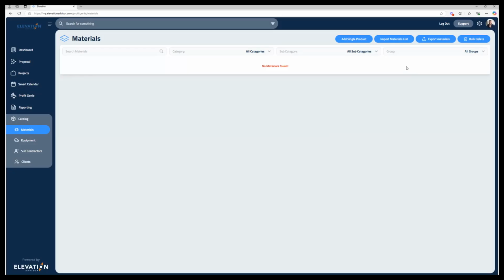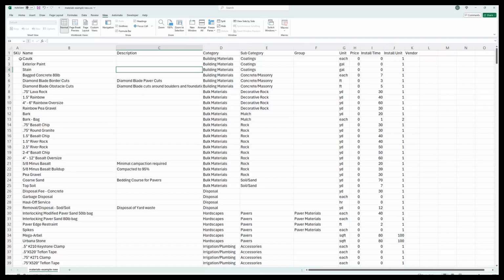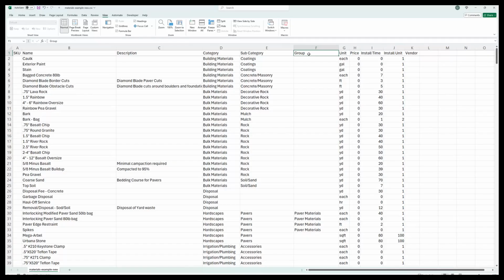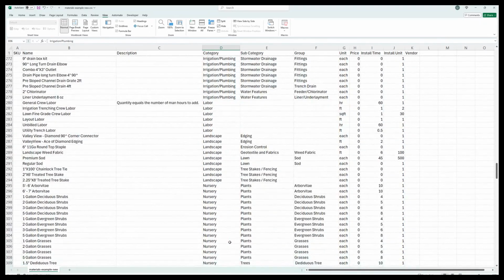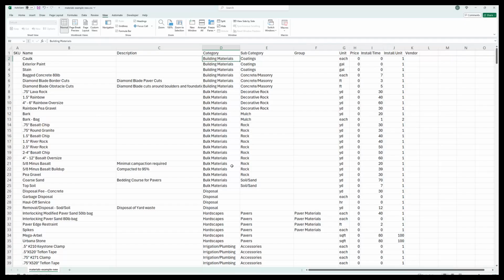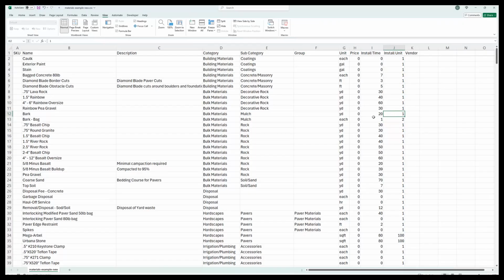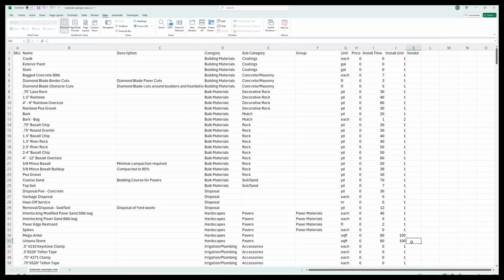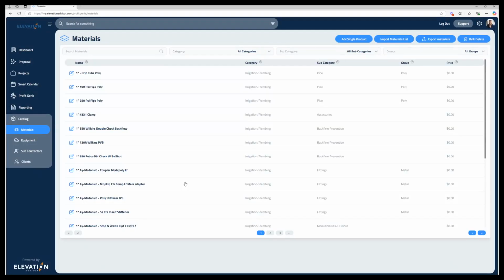How to Setup Your Materials Catalog In Elevation Advisor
In this Elevation Advisor tutorial, you'll learn how to quickly build your materials catalog using our spreadsheet import feature. We’ll walk you through downloading the CSV template, organizing your materials by category, subcategory, and group, and entering install times, units, pricing, and vendors. You’ll also learn how to format your spreadsheet correctly so it uploads smoothly into the software.
Whether you're just getting started or updating your existing catalog, this video will help you save time, improve accuracy, and streamline your estimating process. Perfect for landscape contractors, construction businesses, and design-build firms looking to centralize their materials and install data.

Chapters
00:00 – Downloading the Materials CSV template
01:00 – Spreadsheet formatting tips
01:27 – Column-by-column walkthrough
02:07 – Understanding categories, subcategories, and groups
06:06 – Units, pricing, and install times
08:37 – Adding vendors
09:38 – Uploading your materials list